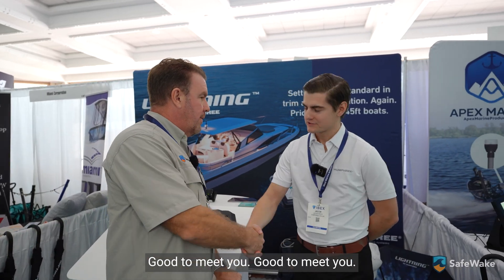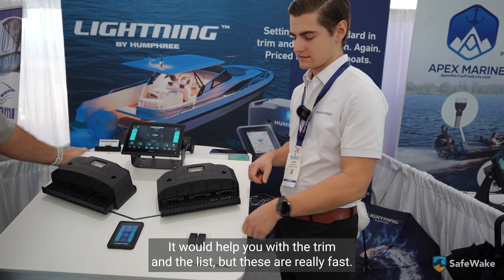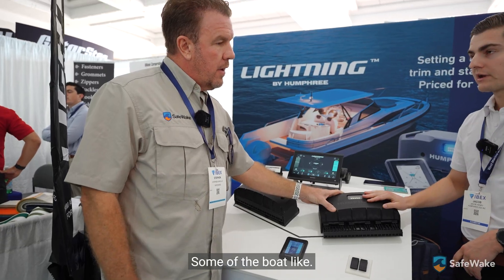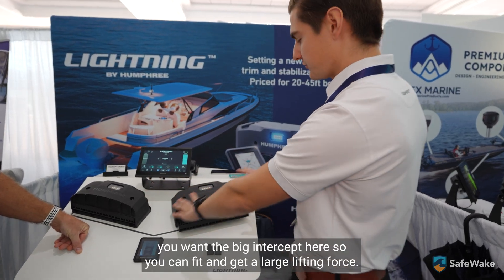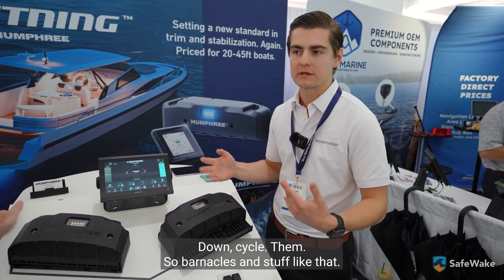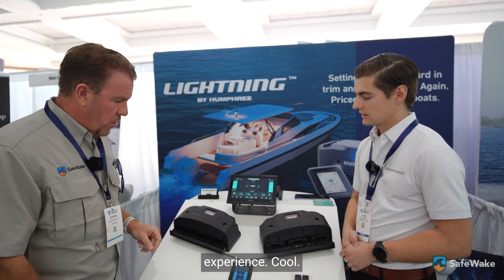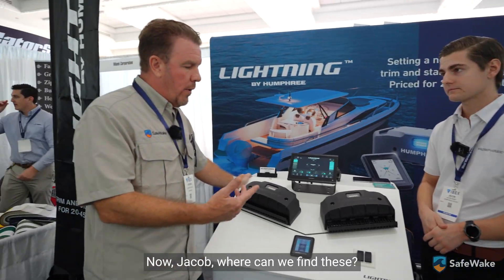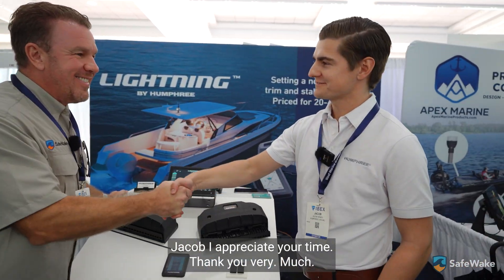Never Ride Rough Again — Meet Humphree!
Looking to make your boat safer, smoother, and easier to handle in rough conditions? In this video, we interview the team behind Humphree Lightning, a game-changing stabilization and trim system designed for 25–45ft boats.
We break down:

✅ How the Lightning system improves stability
✅ Why it makes boating safer for families & passengers
✅ Fuel-saving benefits and smoother ride control
✅ Installation options & compatibility
✅ Real-world testing feedback

Whether you're a weekend boater, offshore angler, or upgrading your vessel — this tech can transform how your boat rides on the water.

🌊 Presented by SafeWake — promoting boating safety and awareness.